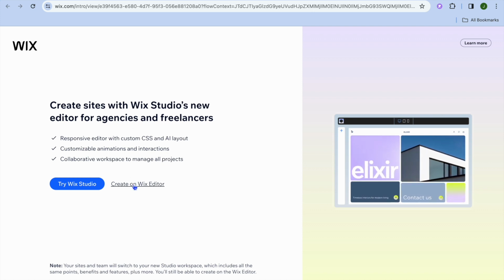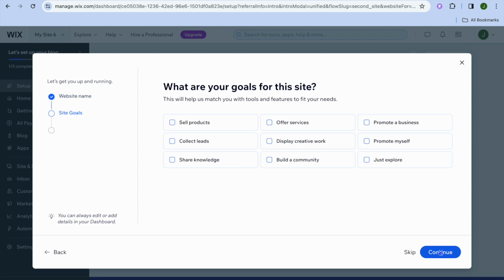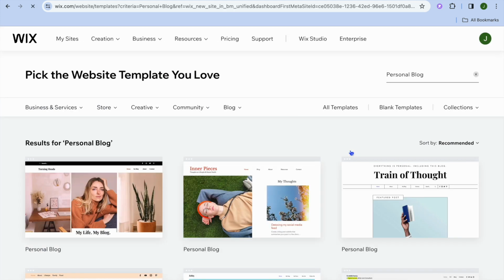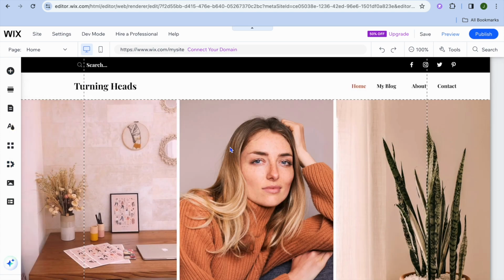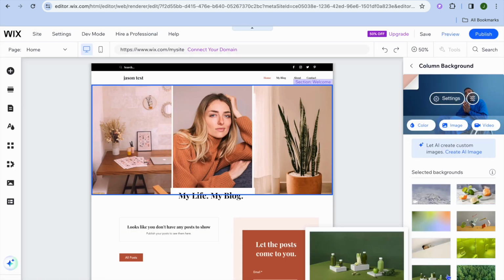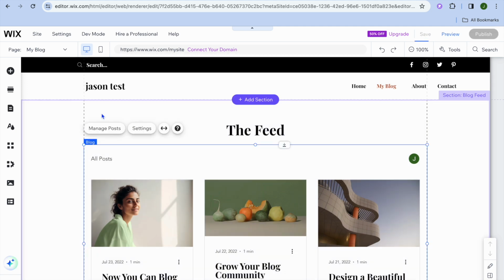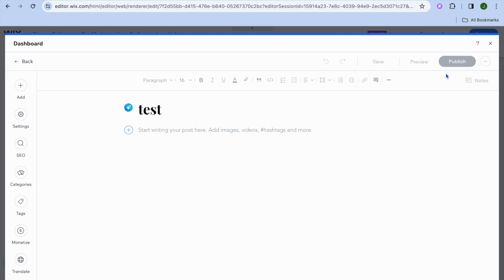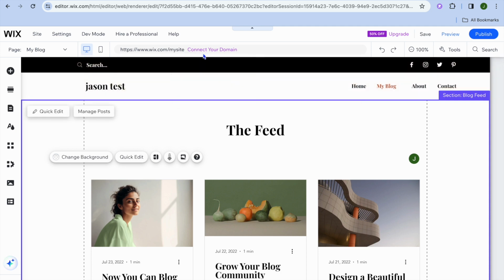How To Build A Blog Website With Wix